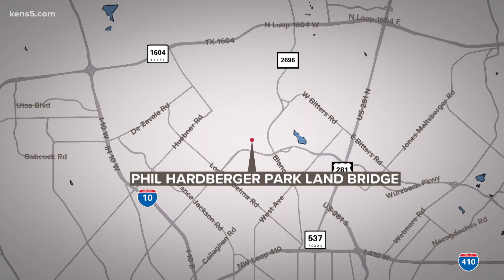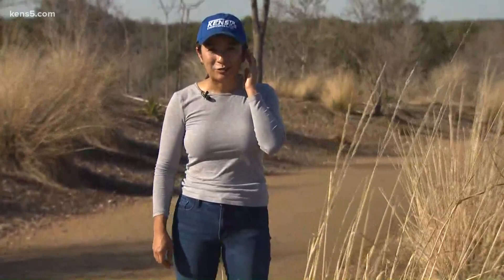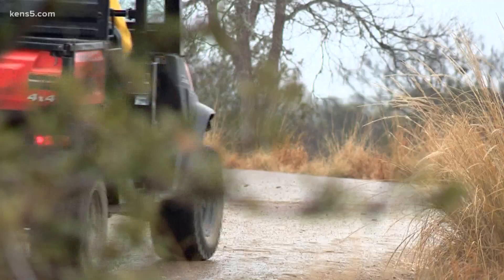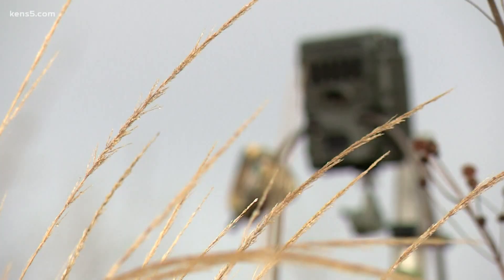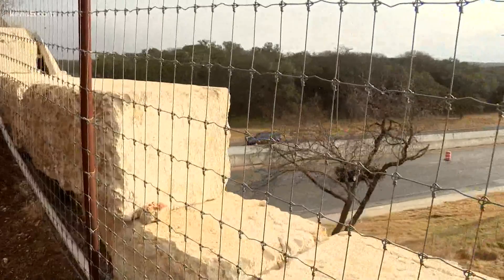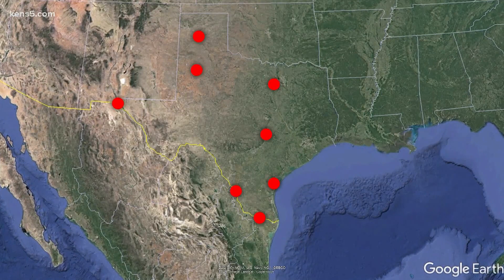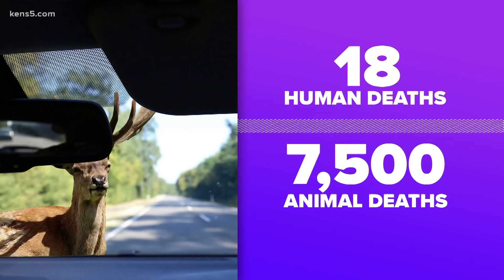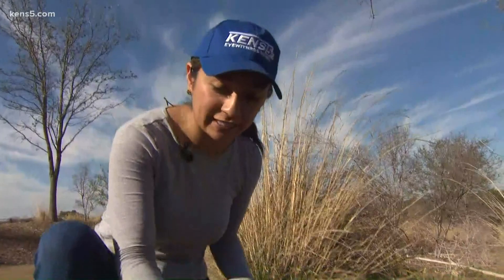Park naturalists are documenting unique species crossing the land bridge at Phil Hardberger Park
The five year study is evaluating wildlife use on the newly built crossing on Wurzbach Parkway.